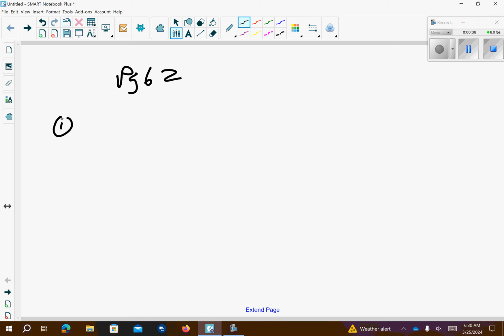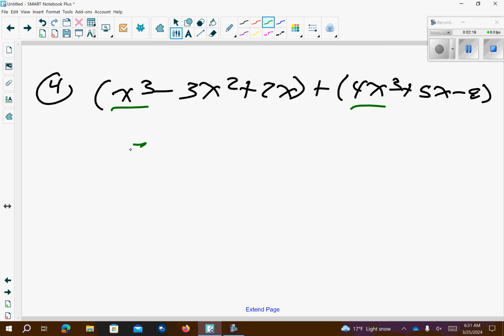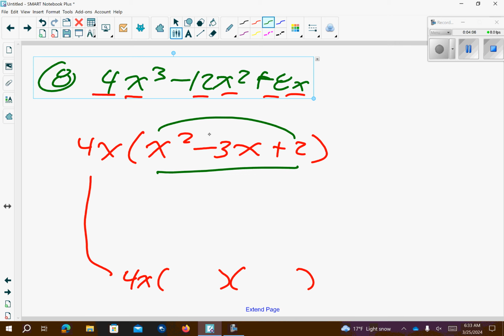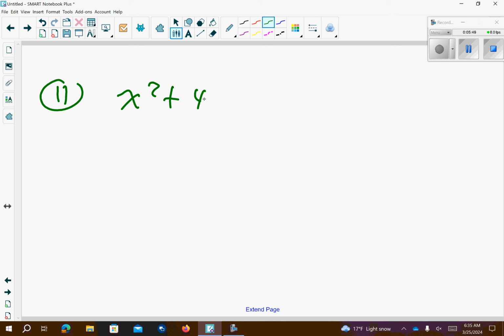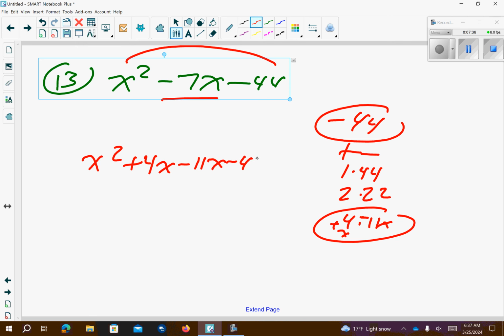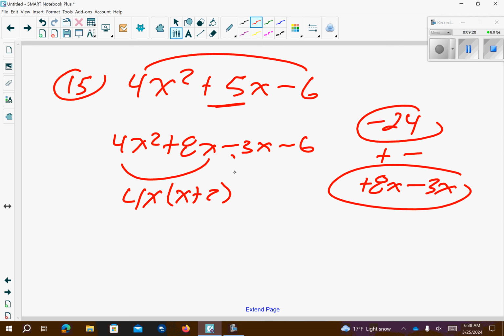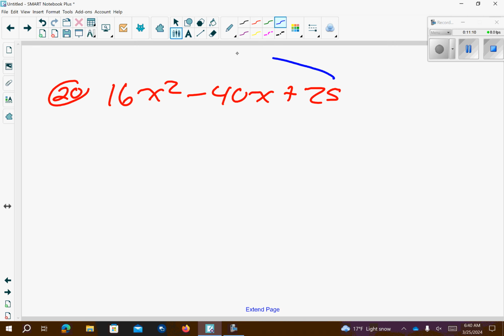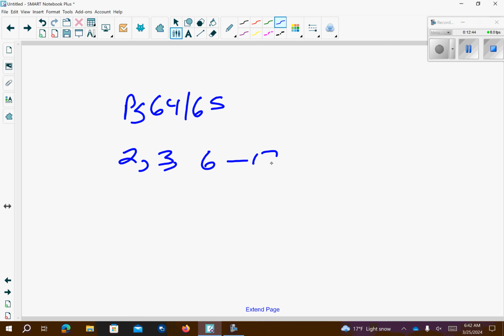Fpe 9 Monday 3/25/2024